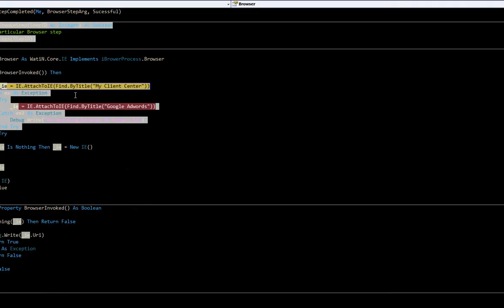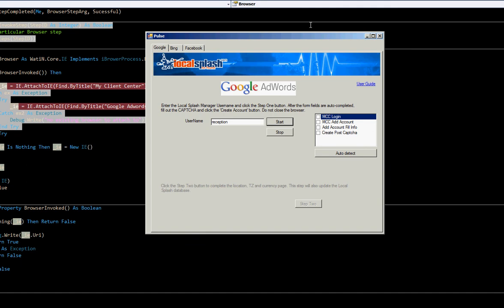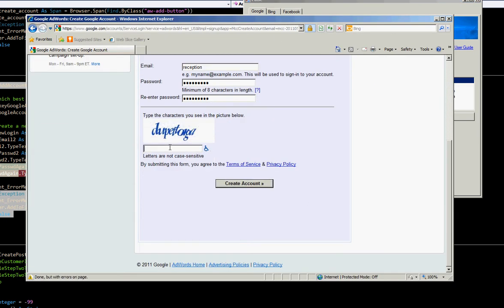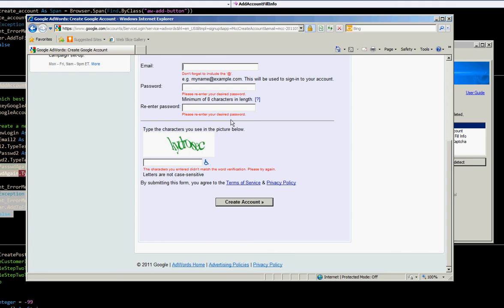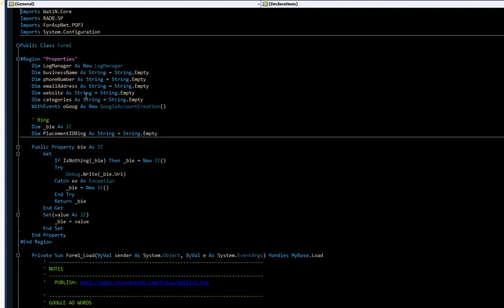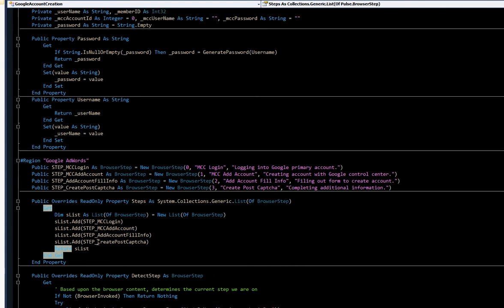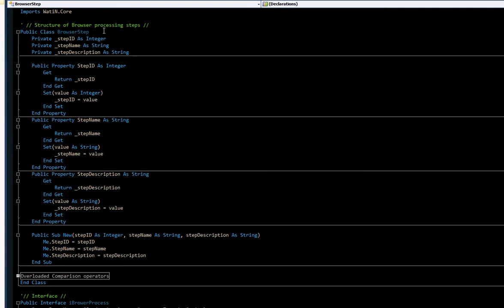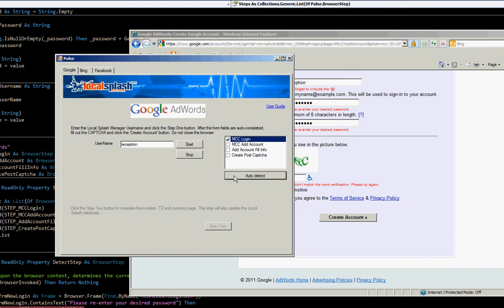Code Review - Placement Macro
Code and architecture review or semi-automated Google places distribution system.
Code review was done in May 2011; code has been deprecated by Q42011 with PULSE.